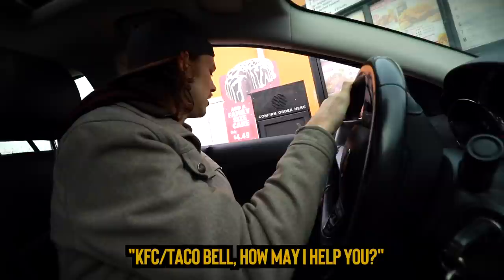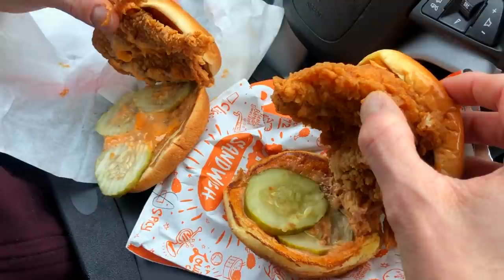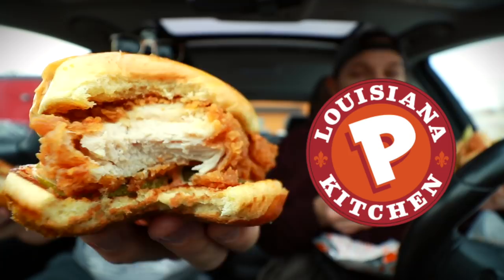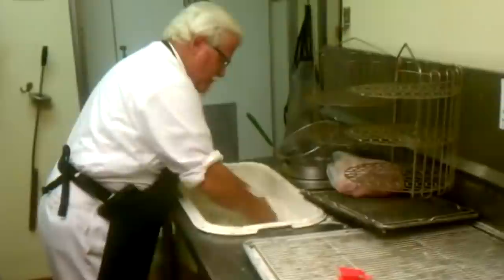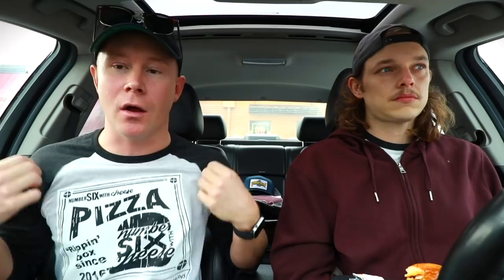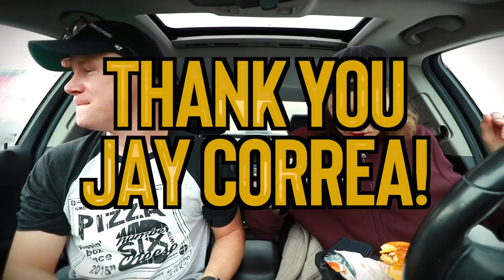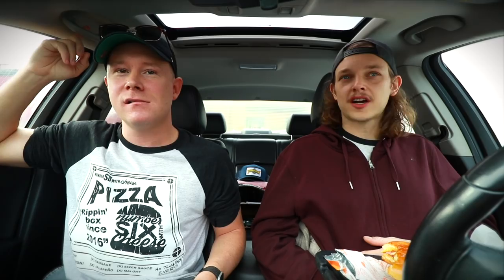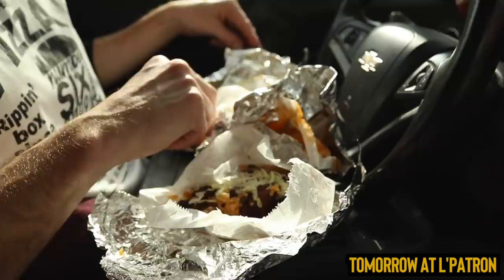KFC's *NEW* Chicken Sandwich vs. Popeye's *AWARD-WINNING* Chicken Sandwich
That's right folks, it's time. KFC vs Popeyes. Nike vs Adidas. Jordan vs LeBron. It's KFC's newest addition to the Chicken Sandwich Wars ... taking on the champion from Popeyes Louisiana Kitchen.

Let's do this. GLOVES OFF. Let's swing.

Our mailing address to send us items:
3023 N. Clark St.

Michael Welsh
Dawn Kotecki
Rich Mohr
Steven Carrington
Garrett Lenox
Kourtny Basinger
Amanda Evans
Shawen Stolz
Mitch
David Knopf
Eric Bartgis
Cindy Brown
Matthew Fritz
Ronald Ely
Dan Hunt

Cody Leach
Amanda Sartain
Matt Williams
Jessi Moths
Christopher Protain

Derek Anderson
Brian Yaczik
Joe Watt
Cedric Hurst

Rob G
Karla Lindeman
Charles Currier
Jeremy Walden

Slippy Jones
Jacquie Desmond
Lisa Litaker
Sapan Patel
Ryan Buckman
Kyle Hopfensperger
Art Brown
Chris Michela
Monica Mars
TEAM WELBY!!
Matt Verdi
Brian Houser
Orin Dix
Kevin Fandry
Zako Ryan
Jeremy Nosser
Jacob Reed
Arthur Brown
MrVkng9099
Nick Wass
Kori Koschalk-Newmister
Debbie Ely
Cinny Hayes
Jackie Heroux

Alana Packard-Armendariz
Lisa Anderson
Lee Swagerty
Kyle Kelm
Chuck Gordon
Evil Ernie
Lea Bonikowski
Nick Sakinksy
Michael Goodrich
Jamie
Curtis Kolbe
Jason Green
Pinche Borracho
Kelsey Reagan
Billy Brackeen Jr.
David Black
Robert Cabbage
Ross Golding
Josh
Andre Smith
Toni Cooper
Kathy Jones
Shelly Hudson
Bill Sinkinson
Dustin Ring
Alex Kalogeropoulos
CJ Gall
Matthew Menentowski
Jeff Ohlrich
Hannah-Elizabeth Morris
Michael Goodrich
Starke M Rogers
Big Mitch
Sean Hanley
Chad Munson
Batman
Steven Carrington
Michael Malone
James Smith
Tom Keller
Alex Nolly
CJ Moore
WonderMedia
Shay and Julie Moore
Dustin Anderson
Steven Berger
Joseph Rutherford
Steve Bradford
Chris Voss
Justin E
Lee Lawson
Steven Edgell
Chris McKay
Thori
Juliet Bagel
Doug Clemann
Jason Jones
Christopher Haines
Eric Ely
Eric McCloskey
Rajen Savjani
Anjelica Jesus
Michael Hopper

Patrick Canale
Jason Harrison
Maggie Sue
Robert Johnson
Brian Finley
Drew Braston
Jewel M
Hansel Infante
Walter Heller
Bill Barrett
Bailey Medlin
Johnny Is
Andy Armstrong
Jen Anderson
David Cooper
Dewey Cole
Molly
David Jackson

Dalton
Kevin Bastian
Juliet Hagle
Christopher George JW
Brianne Gasser
SMitchell
Charley Carey
Jonathan Smith
Jeffrey D'Agostino
Gavin Provost
Dimitri Kaye
Jeremy C
Partrick
Dawnn Gray
Hunter
Antonio Martinez
Joe S
Doug H
Brandon Long
Kevin Kreiner
Scott Hinden
Dean Diamond
The Midwest Brew Review
Ryan Brown
Adam Ehlers
Robert Mattei
Randy Radabaugh
Erin Bell
Tiffany Myton
Colleen Maxwell
Justin Hazard
Amanda Harvey
Nearly Worthless
Jo Espanol
Josue Baez
It's Raining Babies
Joe Norskov
Sean Levings
Michael Medhurst
Matt Lewis